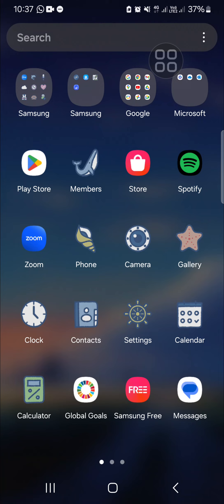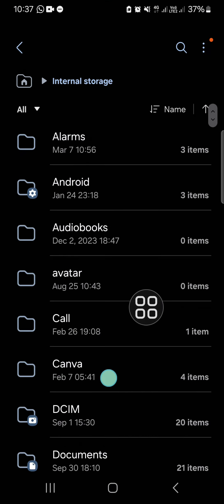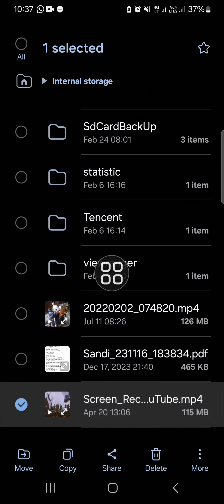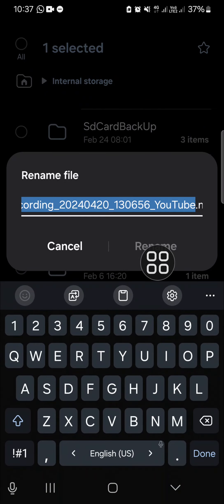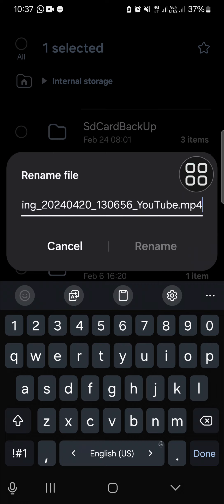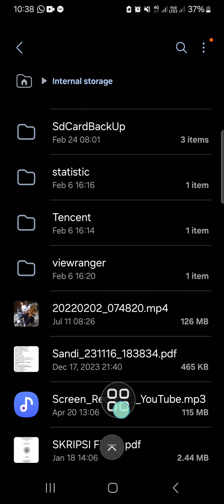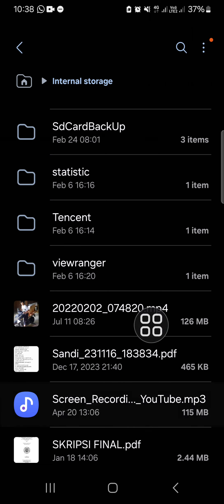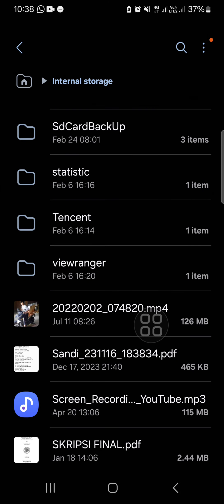No App Needed! How to Quickly Convert Video to MP3 File on Android Mobile Phone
Want to convert a video to an MP3 file on your Android phone without downloading any extra apps? In this video, I’ll show you the fastest and easiest way to convert videos to MP3 format directly from your mobile device! Whether you’re converting music videos, tutorials, or podcasts, this method is quick and hassle-free.